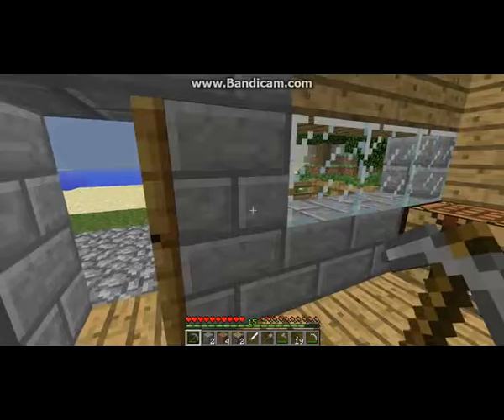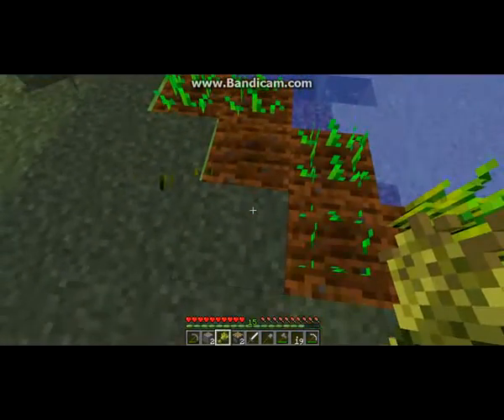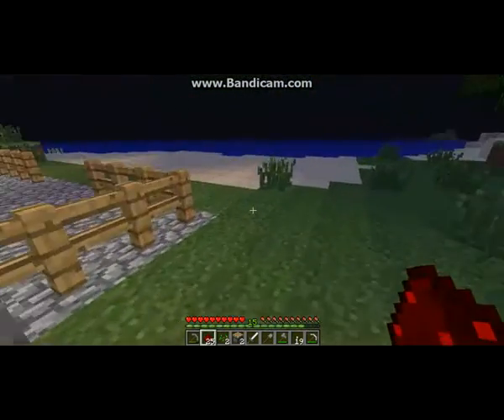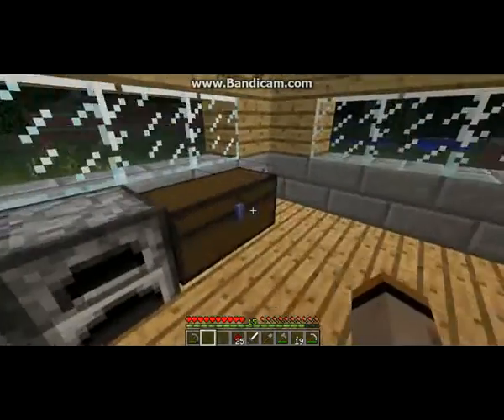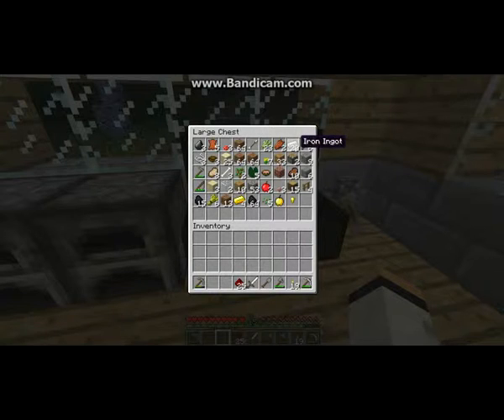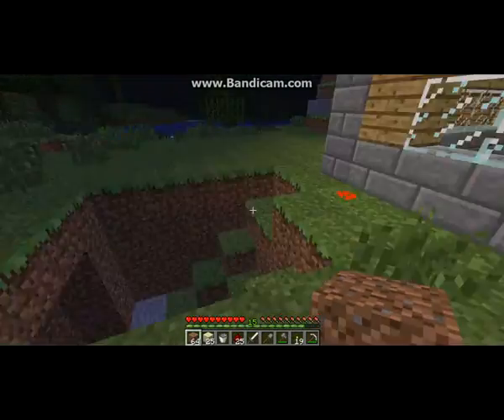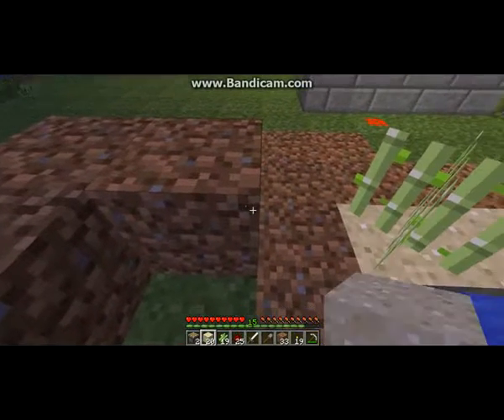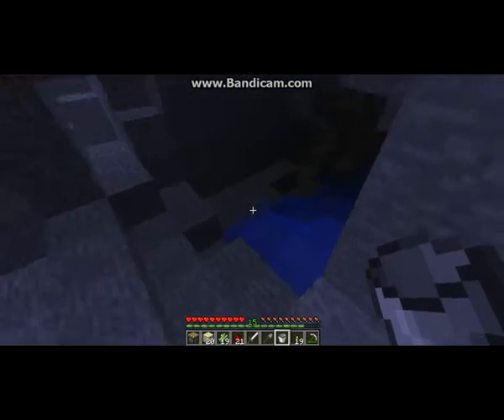Lets Play: Minecraft Ep13 Soogarrrr